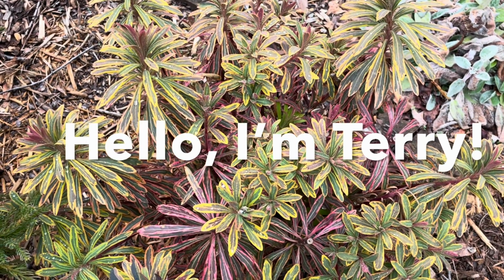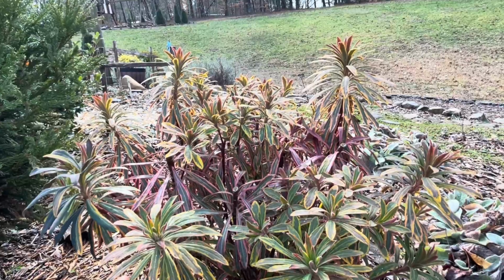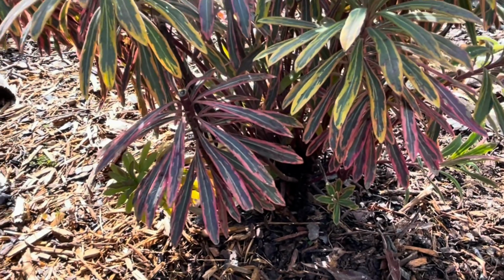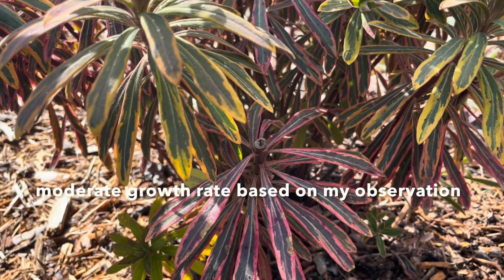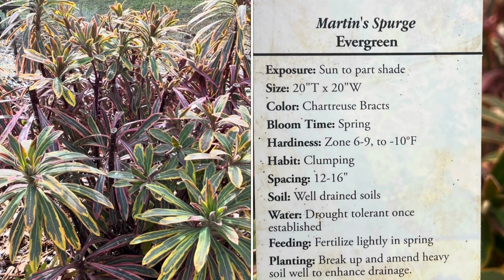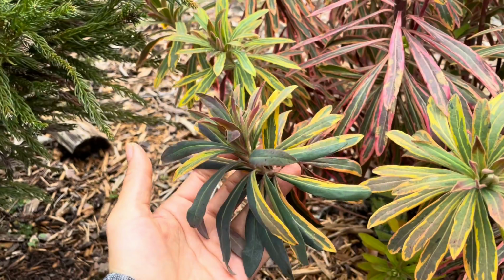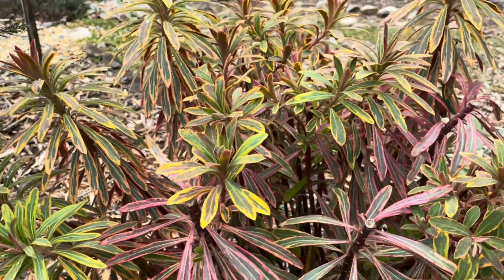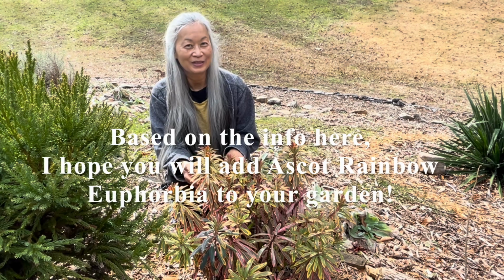Ascot Rainbow Euphorbia//Plant Review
Products:
Ascot Rainbow Euphorbia: purchased at either Home Depot, Lowe’s, or ACE Hardware